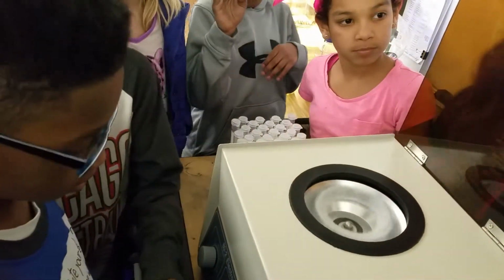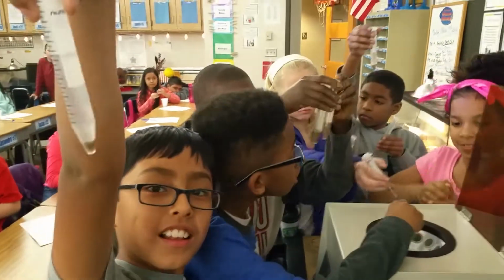Solutions, Colloids, Suspensions & Centrifugation in RamZland!⚗️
Keith Ramsey explains the differences between solutions, suspensions and colloidal mixtures. Bridgeport Elementary School of the MSD of Wayne Township is a STEM certified public school. You can check out more science videos at Mr. Ramsey's channel @_RamZland_